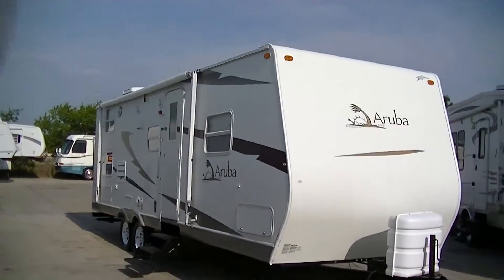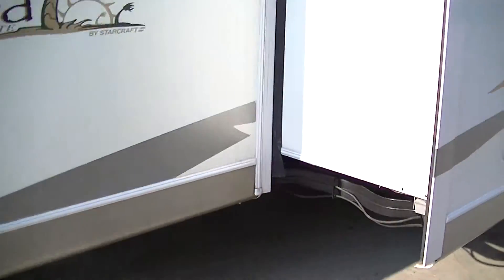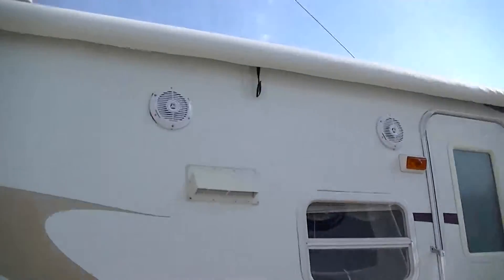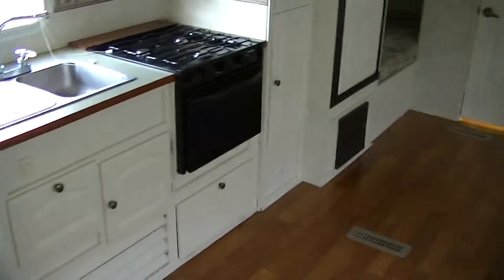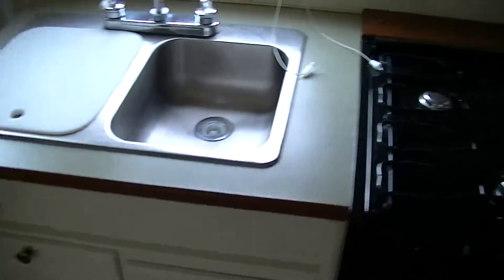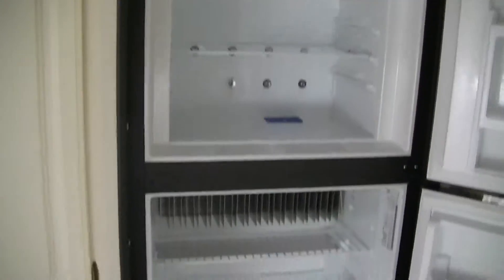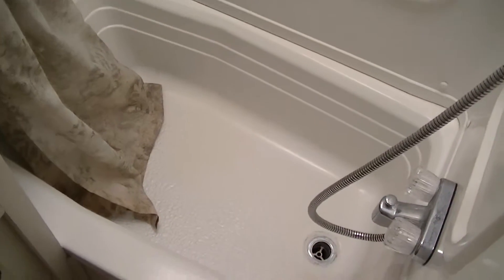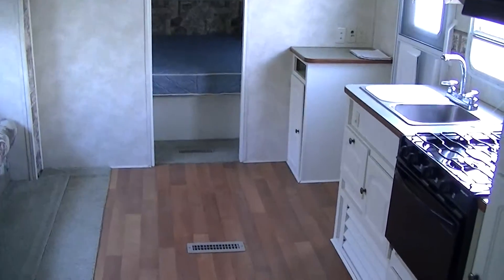2006 Aruba Lite 288DBS by Starcraft A Beutiful And Tastefull Finnish Accents This One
Style, Class And Half-Ton Towable Too! 28Ft 2006 BP Sleeps 8!
If you are looking for style and class in a pre owned bumper pull travel trailer then look no further! This Aruba Lite 288DBS is simply delightful thanks to the classic white finish on the interior. With sleeping for up to nine the whole family will be able to get in on the fun! Thanks to being fully self contained you are free to roam far and wide! Weighing in at less than 6K dry it can be pulled with a half ton truck or larger SUV. There is still time to take the kids on a trip before school starts!
Priced to sell at ONLY $9,995.00 and wont last long so call today to schedule your showing!